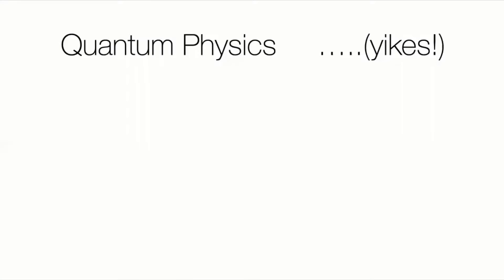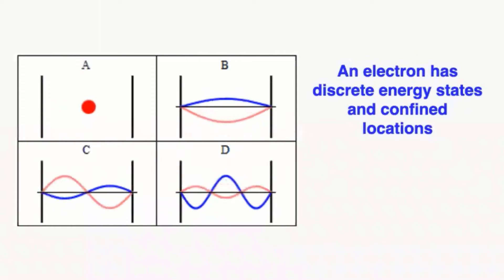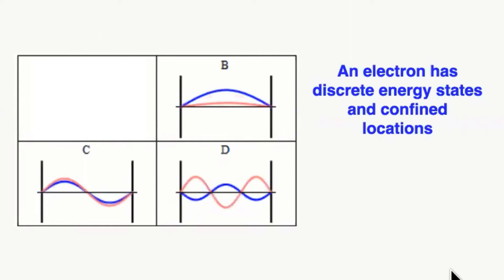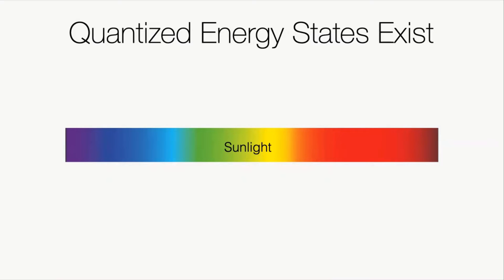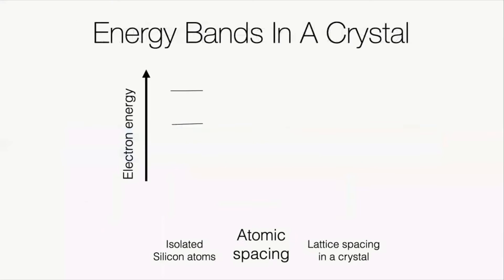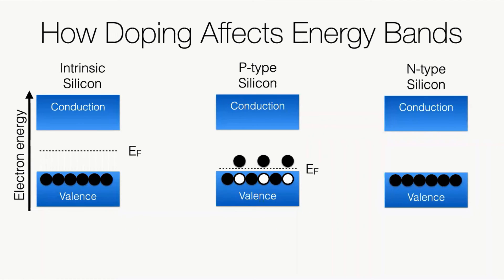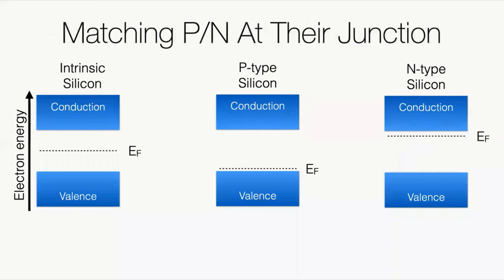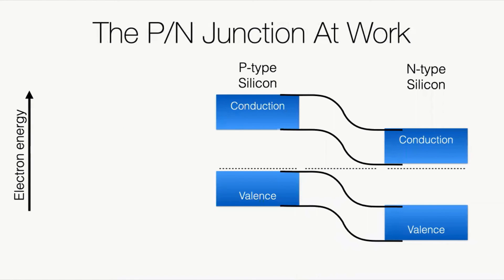Physics of Solar Cells Lesson 4 - Quantum Physics (!) Inside A Solar Cell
Don't worry, this lesson has no equations and is not above your head. You learn about how the silicon atoms inside a solar cell form 'energy bands' and how this is central to understanding how that silicon interacts with light to release electrons that become the electrical current from a solar cell. No one ever goes into this detail, but it's pretty cool (I think).